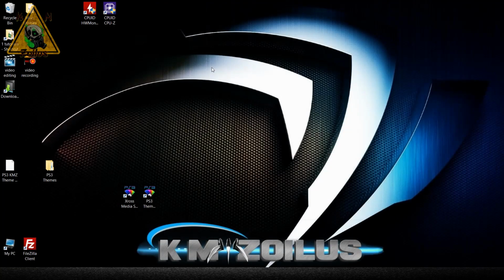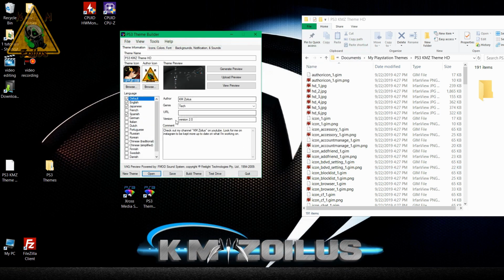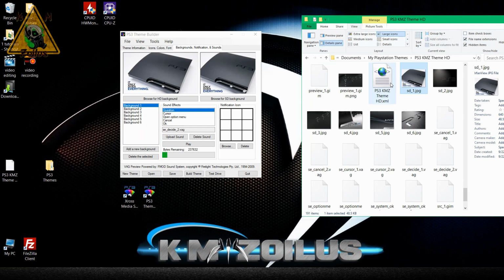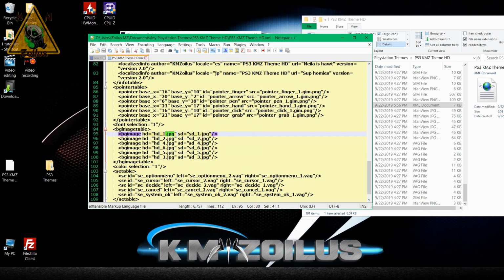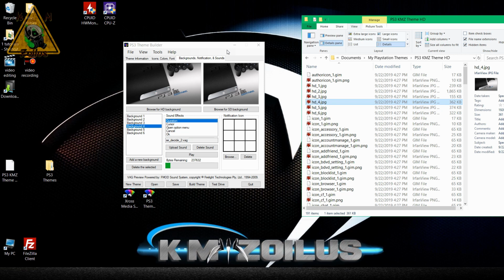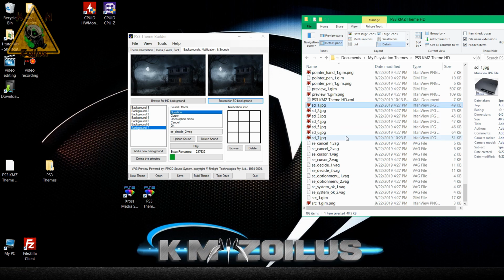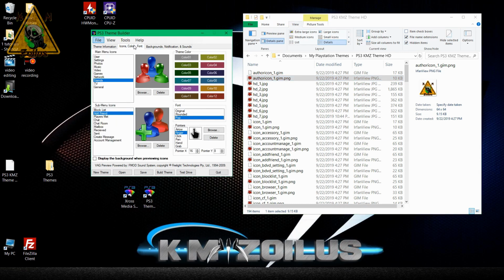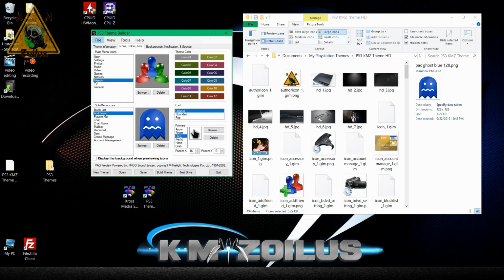PS3 tutorial Create your own theme - Part 2 - Background images, Icons. (Wow this is long sorry)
A 3 part detailed PS3 tutorial series on making your own theme. I give you tips, hints, suggestions along the way to help ease the process. I Decided to do this just to try to have a complete ps3 tutorial playlist for now and in the future!  This is geared more towards beginners.  A PC is required! These themes will work on ANY PS3!

Part 1 (Intro and Installation and setup of theme builder)

Hmmm, down here reading how the Navy and government have now CONFIRMED the existence of real UFO/s! But I already knew this! See I got a theory. I think Aliens are screwing with us in various ways. For example they stop time BUT are able to walk around freely, examine things and what not , while we're frozen in time and can't see them. Sometimes they don't put things back exactly where or how they were (either by accident or maybe on purpose ) when they split and start up time again, what they've moved is out of place.

So when you SWEAR on your life you've left the keys on the table and you spend 30 minutes looking for them and they end up being on the sofa under a *%&^! throw pillow and you have no idea how they got there. ALIENS!!